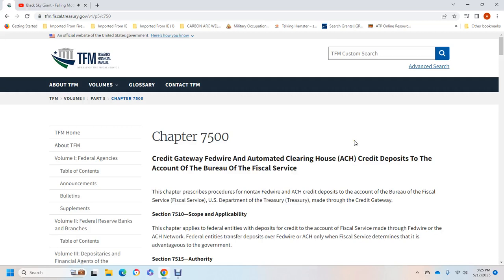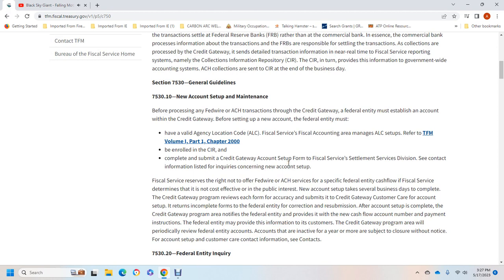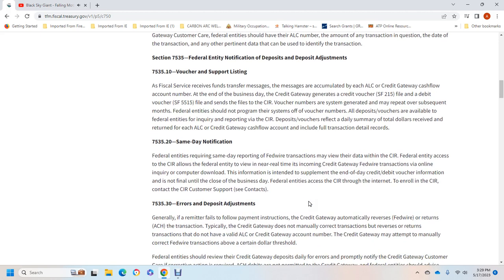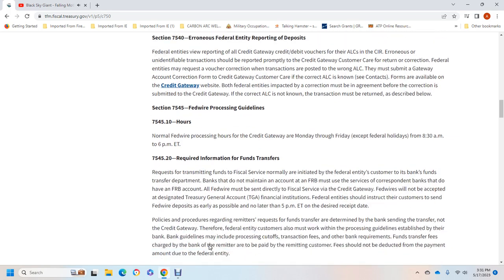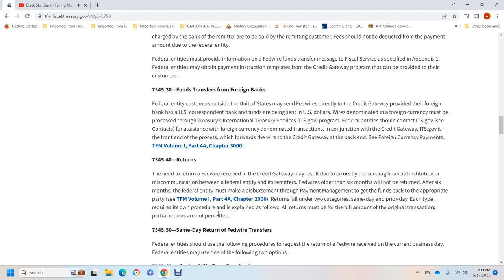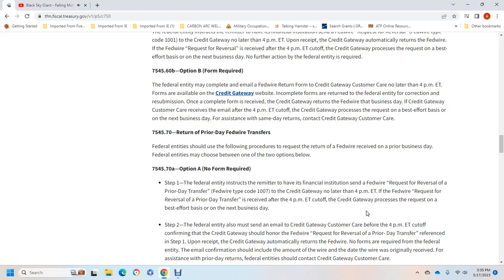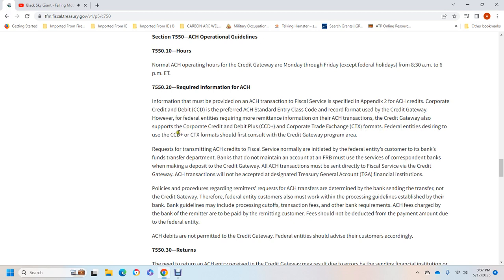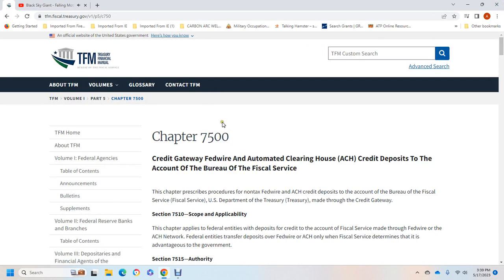Chapter 7500 Credit Gateway Fedwire And Automated Clearing House ACH Credit Deposits To The Account